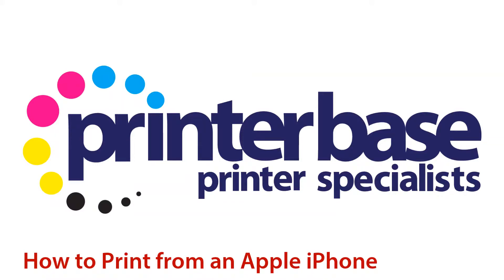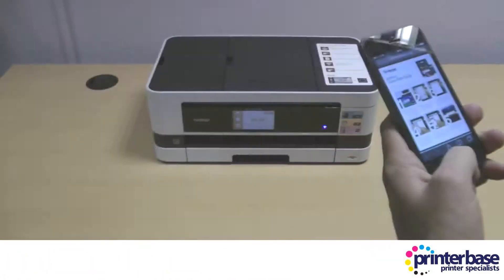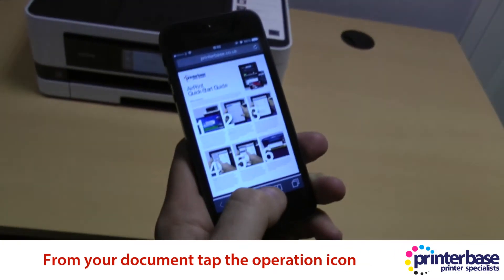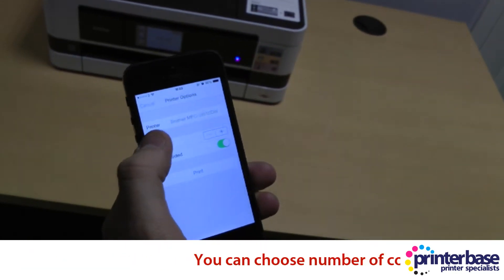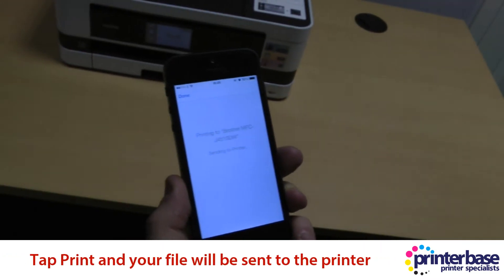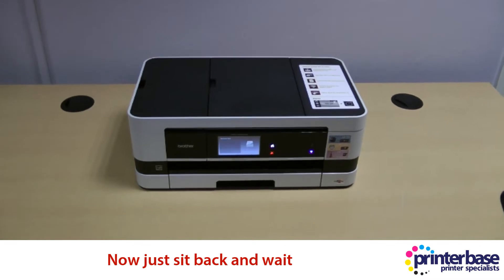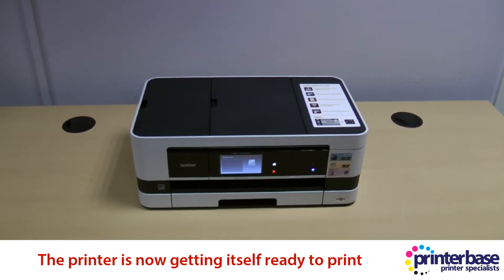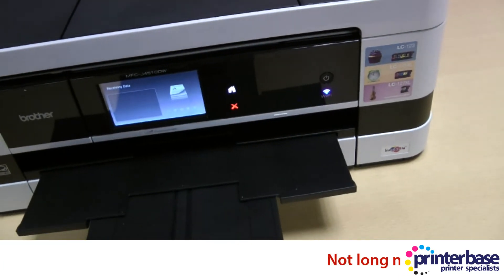How do you print from an iPhone?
Printerbase shows you how to print from an iPhone using AirPrint.  We used the Brother MFC- J4510 for this demonstration